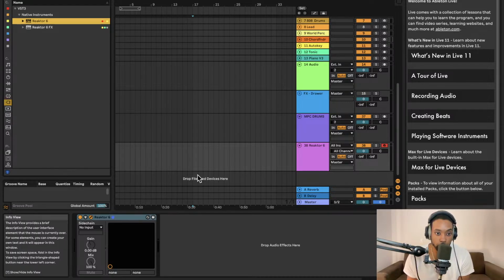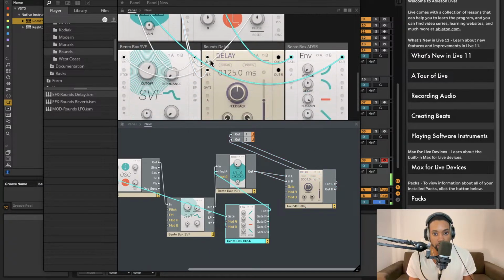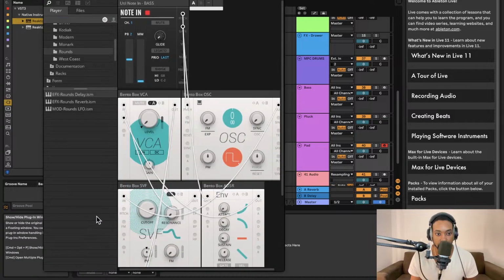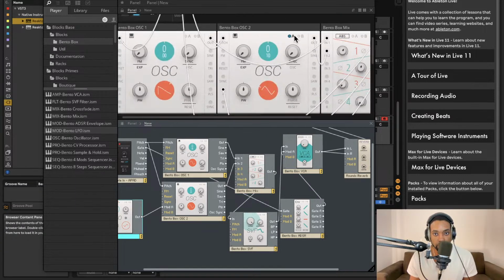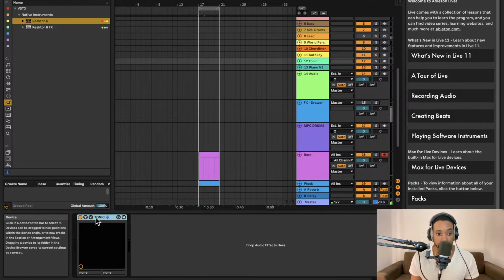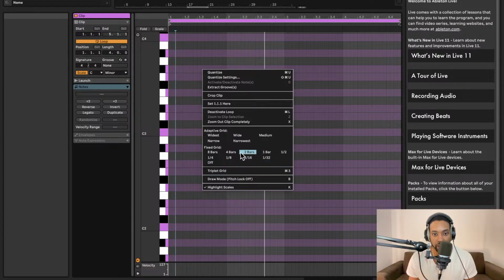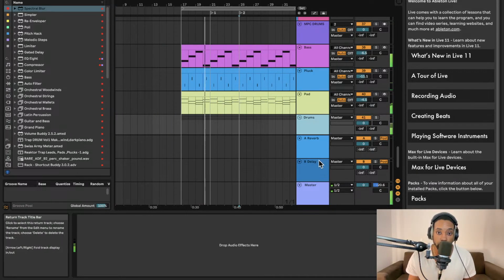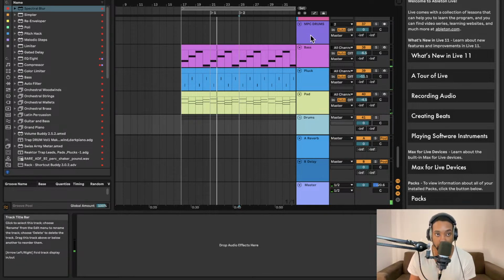DannyXanderMusic LIVE: Sound Design Speedrun: 3 Reaktor Patches in 30 Minutes